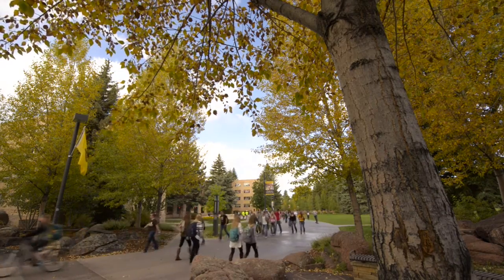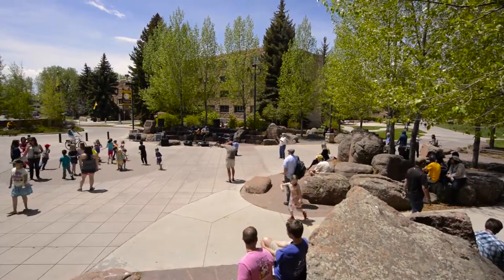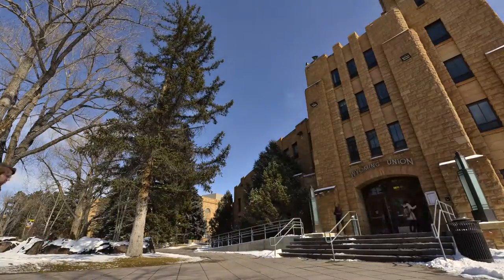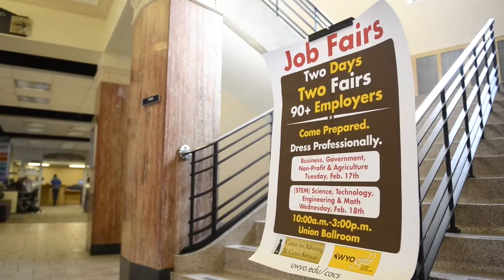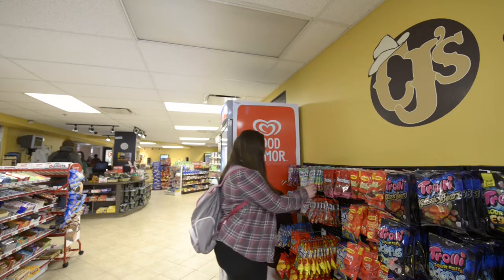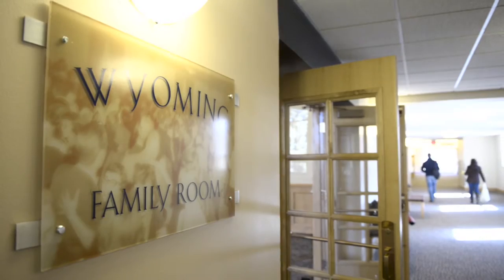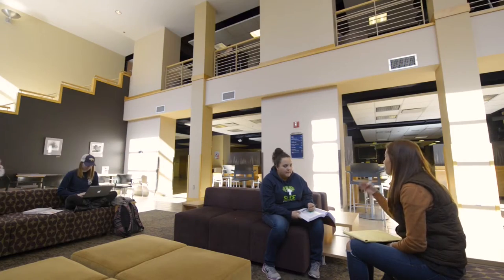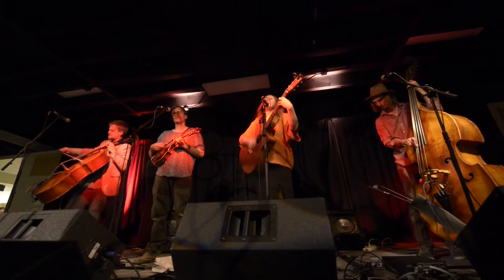UW Campus Tour || Wyoming Union & Simpson Plaza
Take a tour of the hub of student campus life: Simpson's Plaza and the Wyoming Union with UW Student Mackenzie!